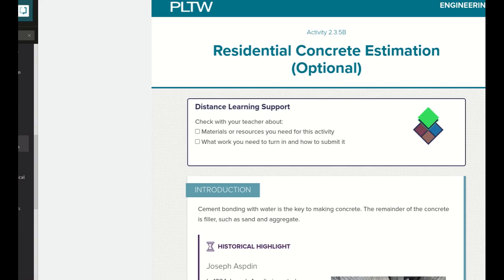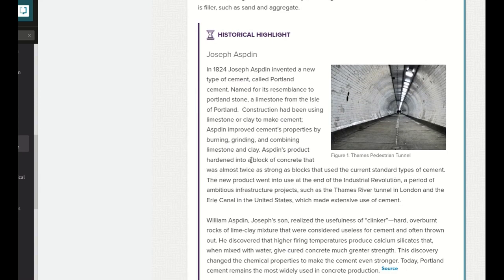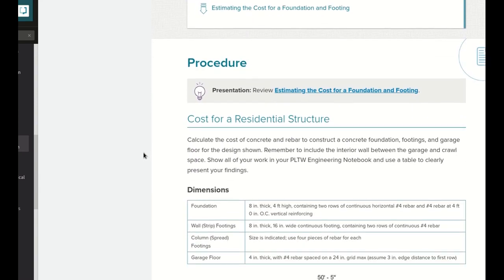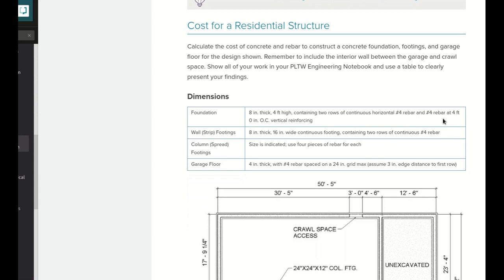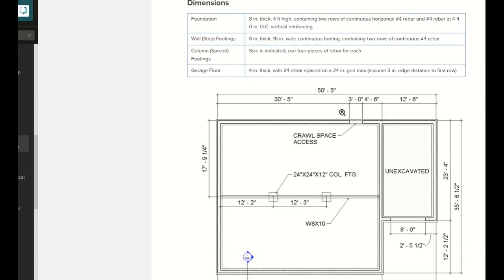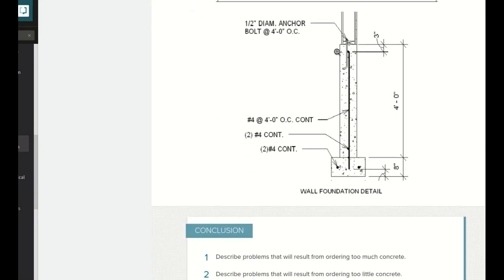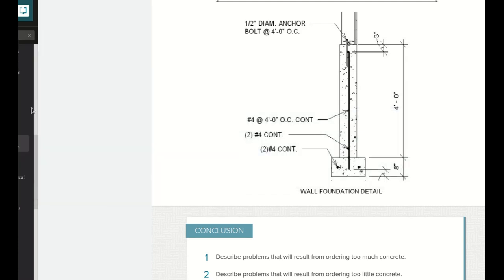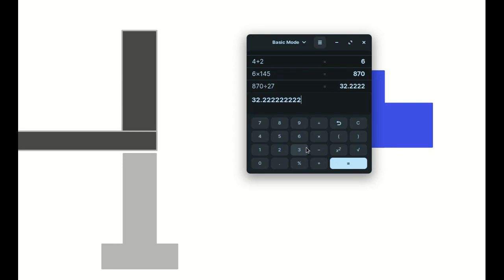Civil Foundation Concrete Volume